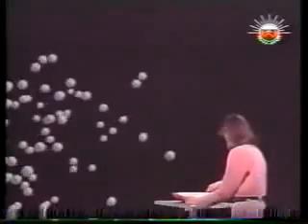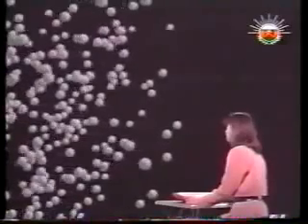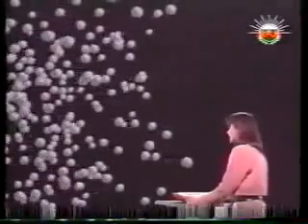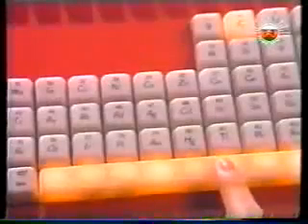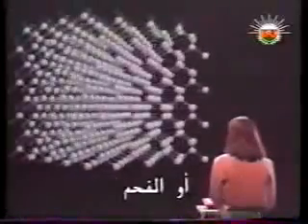برنامج وثائقي عن تقنية النانو 3